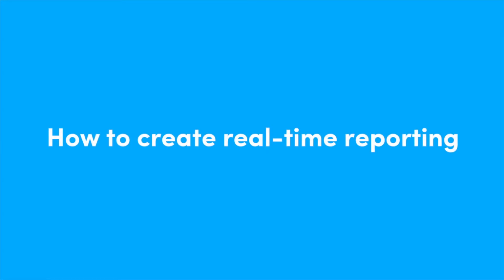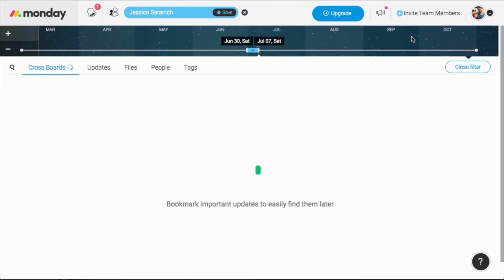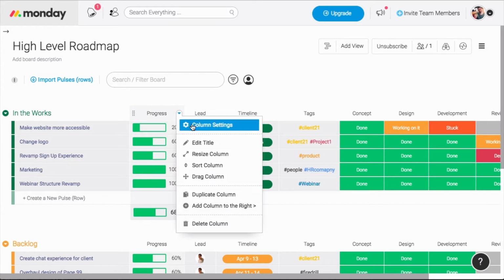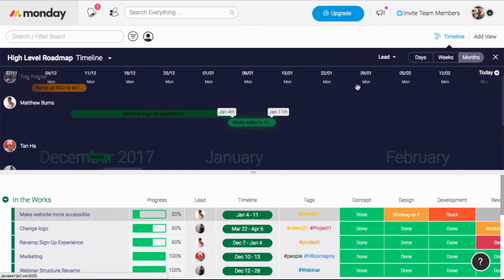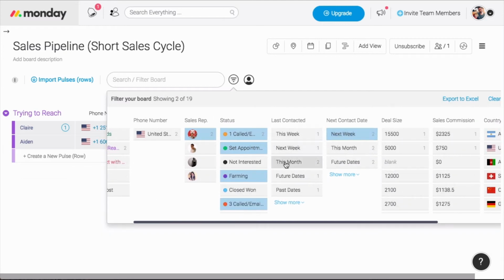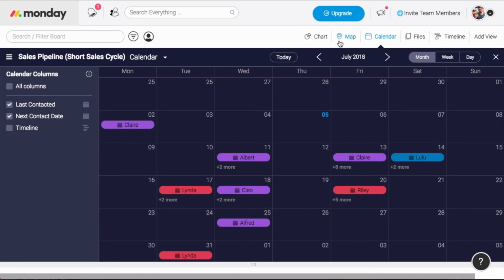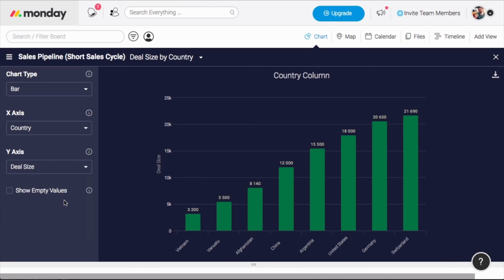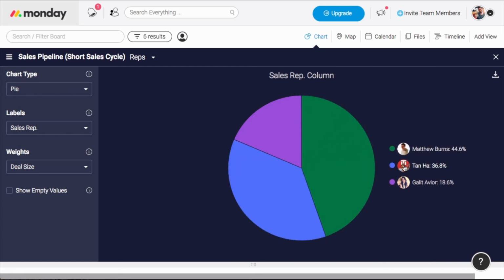How to monday.com: Create real-time reporting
Ever wonder how to get real-time reporting? Trey walks us through taking all the tasks and creating reports to see the high level view of your teams projects.